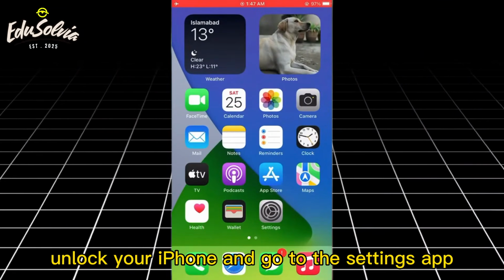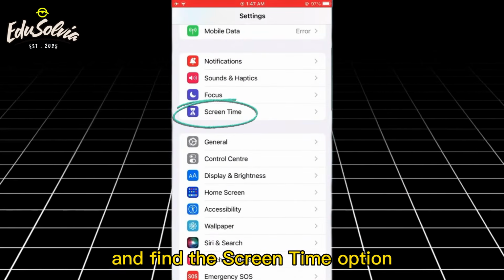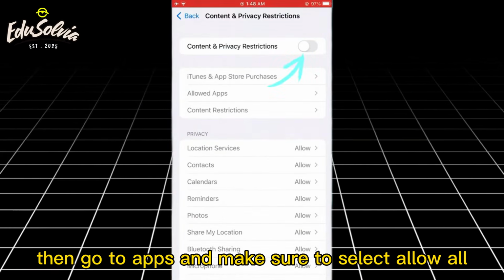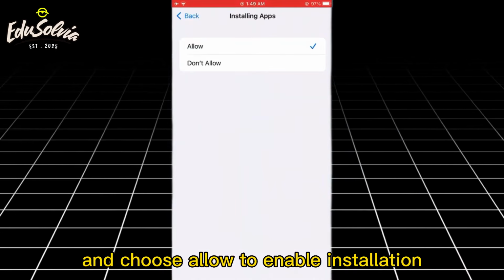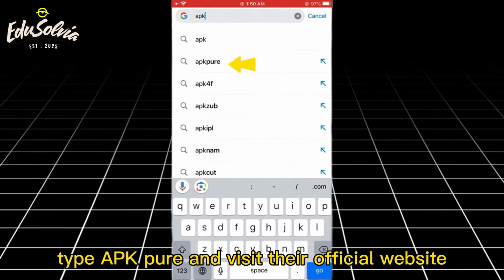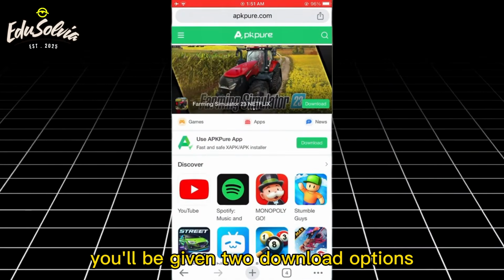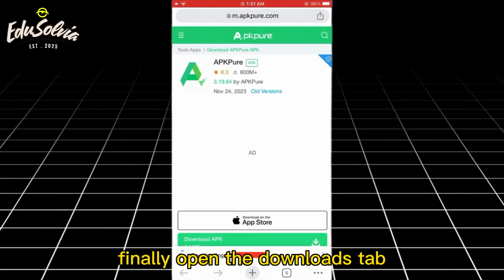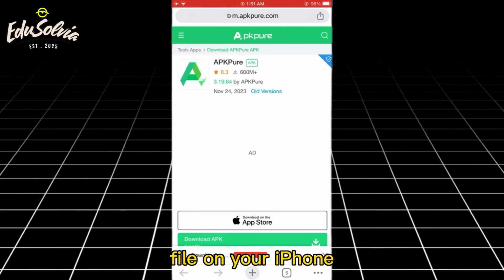How to Download APK on iOS In 2026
Want to know how to download APK on iOS devices like iPhone or iPad? In this video, I explain everything step by step in a simple way. Since APK files are designed for Android, iOS does not support them directly. However, many users still want to install APK files on iPhone for apps, games, or testing purposes.

In this tutorial, you’ll learn why APK files don’t work on iOS, what safe alternatives you can use, and how to access Android apps on iPhone without jailbreaking. This guide is perfect for beginners who are confused about APK vs IPA files.

Watch till the end to avoid errors, security risks, and app installation problems on iOS.